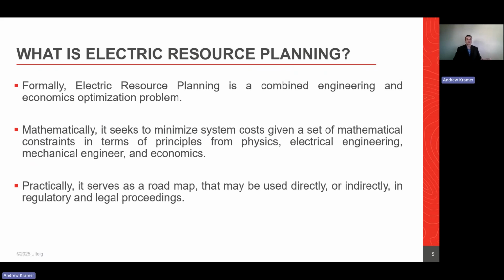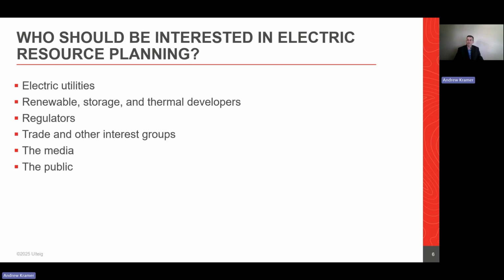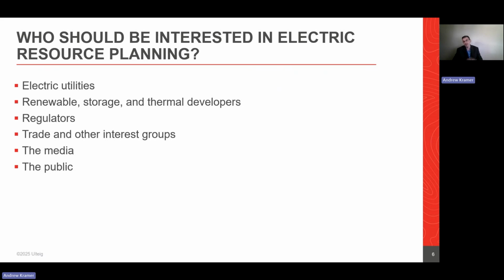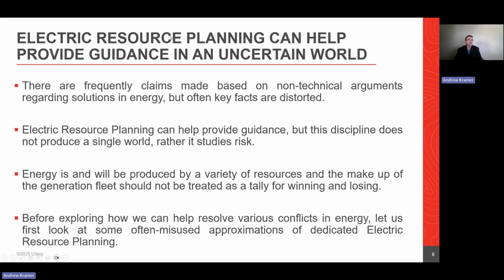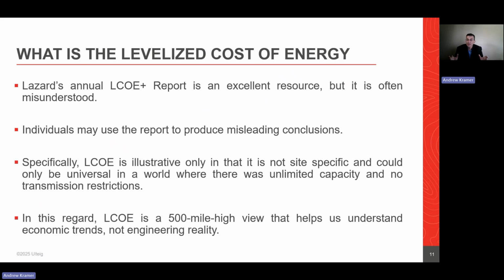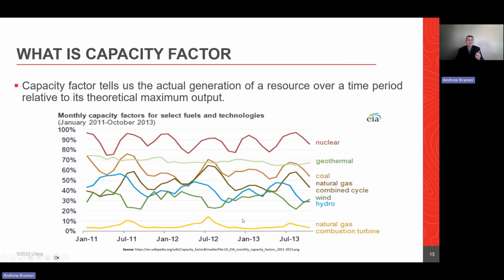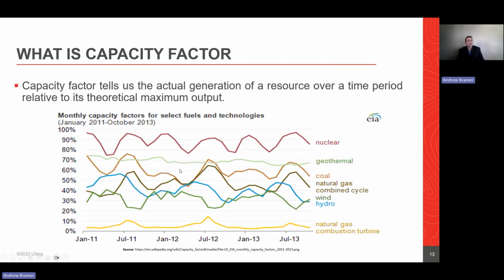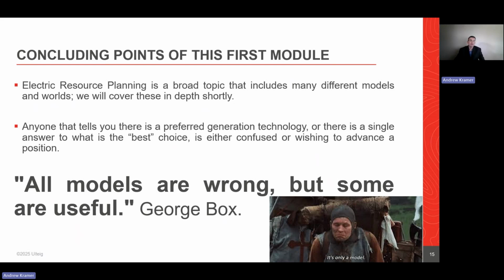Ulteig | Fundamentals of the Electric Grid (Part 3)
This discussion bridges the lessons learned from part 1 and part 2 in this video series in order to begin to answer the question of what Resource Planning specifically is. It also reviews some common misconceptions in effective Resource Planning, including the use of Levelized Cost of Energy (LCOE) and capacity factor.

Meet Ulteig: For over 80 years, Ulteig has been a leader in building, maintaining, and revitalizing our nation’s infrastructure. We work in the Power, Renewables, Transportation, and Water Lifeline Sectors® to benefit our communities and promote a brighter future.